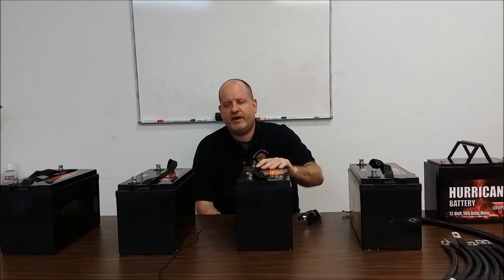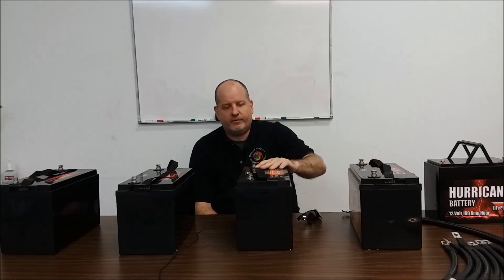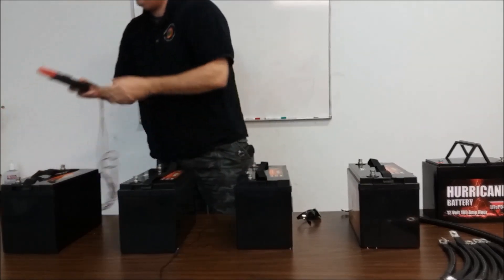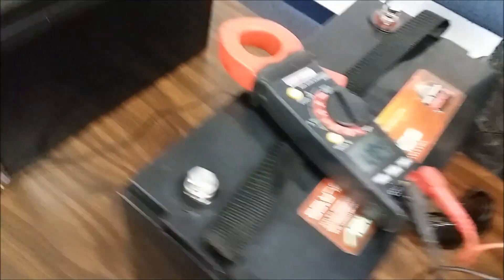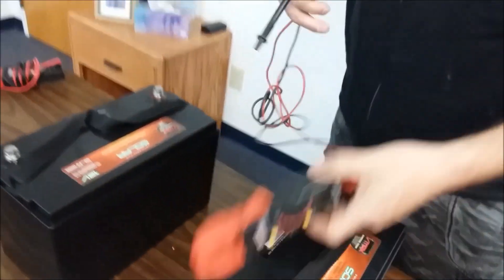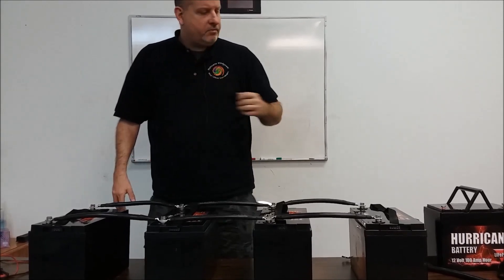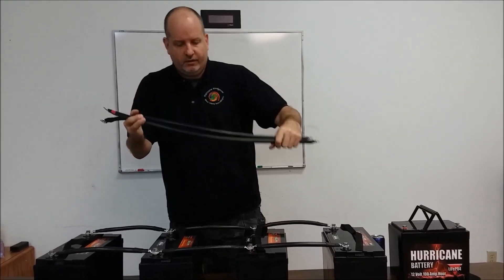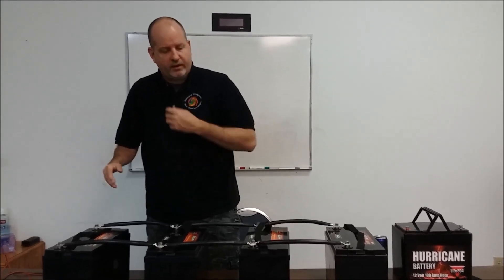Solar for beginners Energy Security 12 volt Vmax 125 amp hour Deep Cycle Battery Back Up Wiring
Solar for beginners Energy Security 4 12 volt amp hour Vmax 125 AGM Deep Cycle Battery Back Up Wiring and system design talk with Hurricane wind power owner Anthony Jones. In this video Tony talk about some aspects of systems design and demonstrates a simple 500 amp hour interconnect wiring of 4 12 volt Vmax 125 hour batteries wired in parallel with a brief discussion of watt hours.